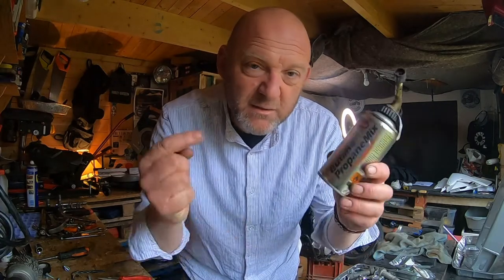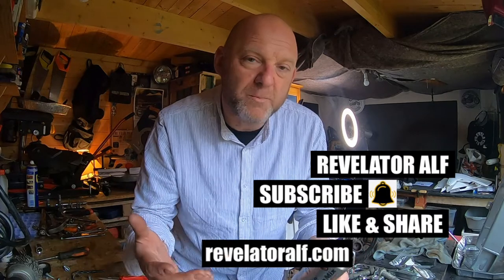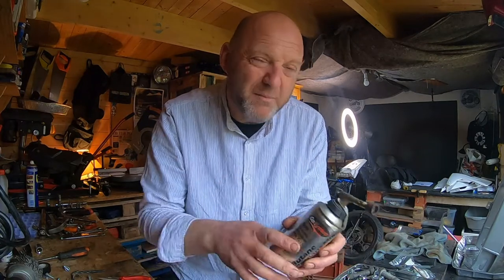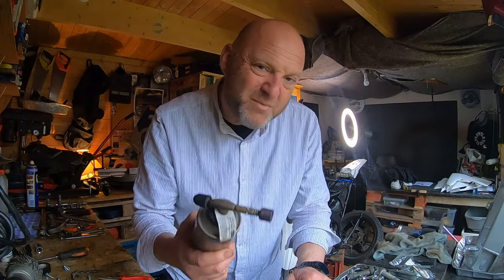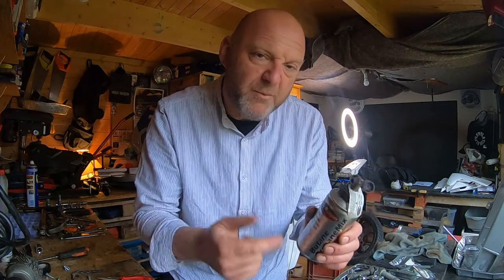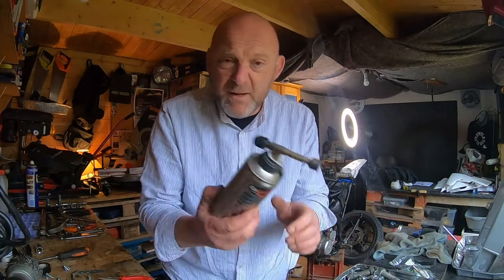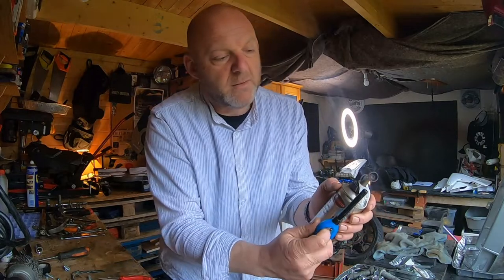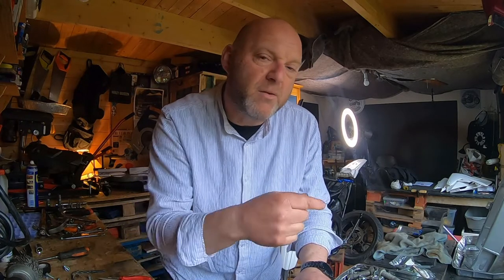Why You Need A Blow Torch In Your Workshop | Motorcycle Project Build Tips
Here I show how using a blow torch in the workshop on a motorcycle project build may just be the best tool at your disposal especially when disassembly proves difficult and reassembly requires heat to expand metals